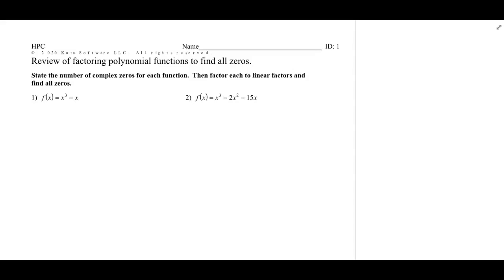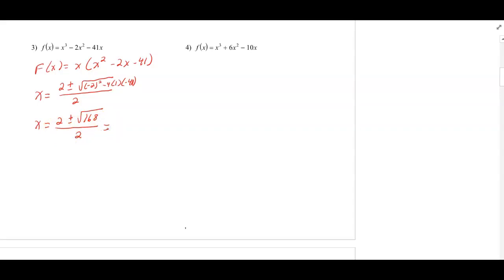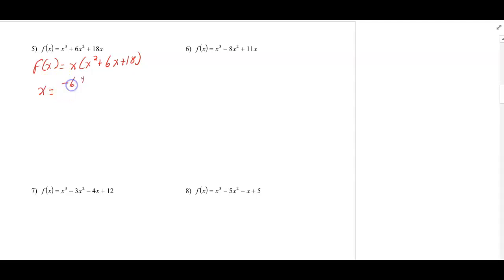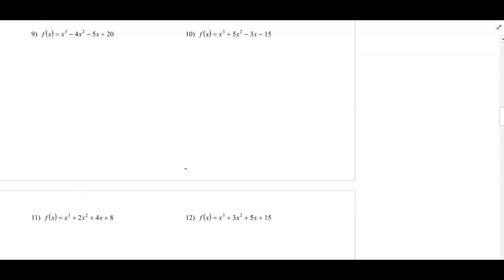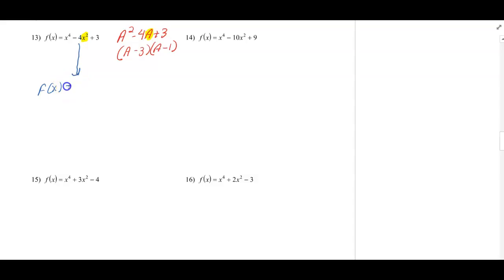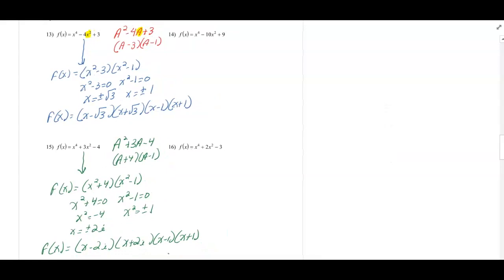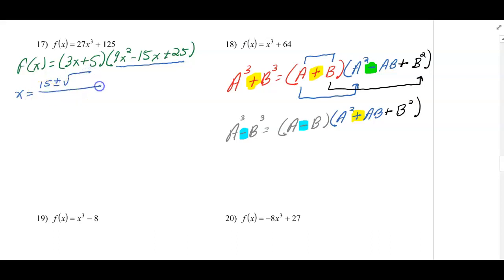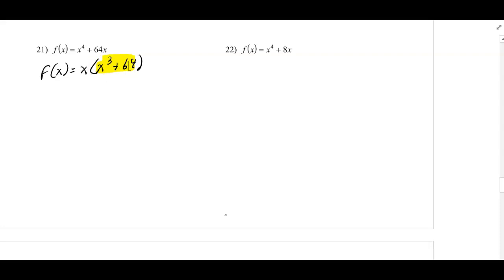Factoring polynomials without the calculator